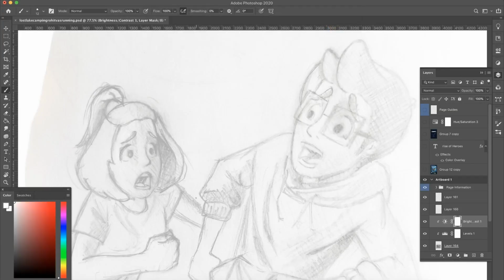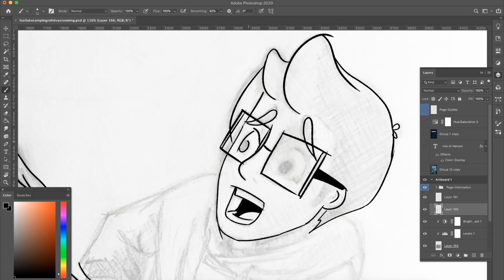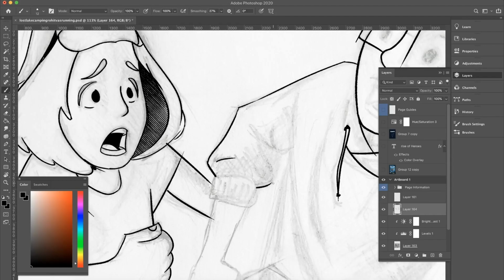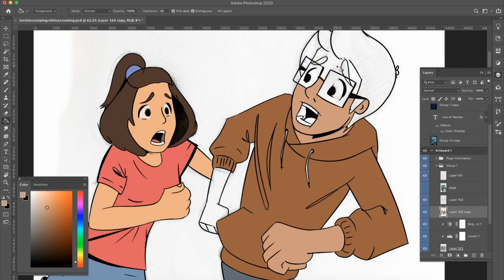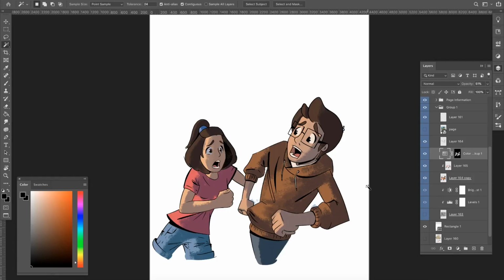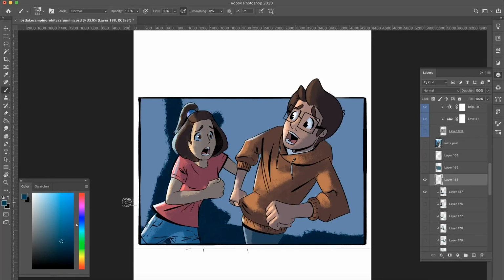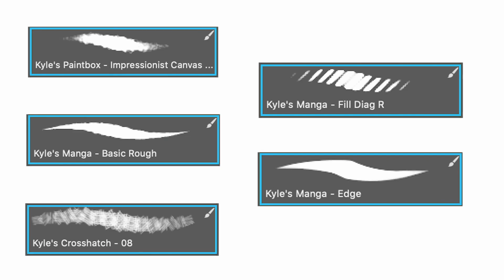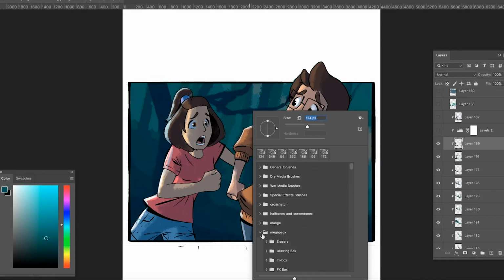The Best free Photoshop Brushes for Digital Painting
In this video, I explain the photoshop brushes I use for digital painting and where you can download them for free

Art Tools I Use:
Wacom Intuos Small - $69
Non-Photo Blue pencil - $7
Macbook pro - $1700

Video Tools:
Nikon D7500 - $900
GoPro Hero black 7
Blue Snowball Mic - $49